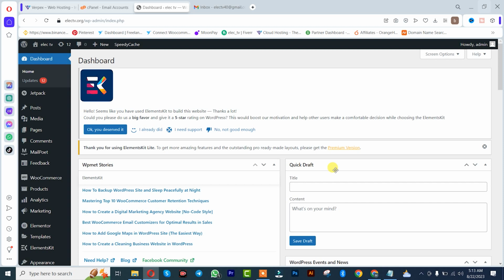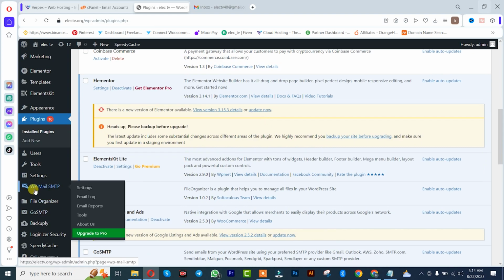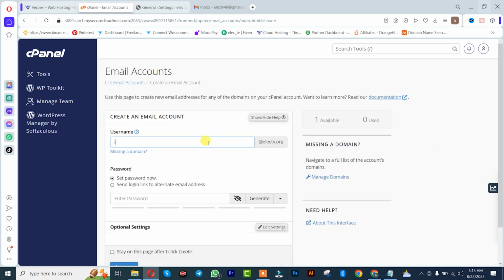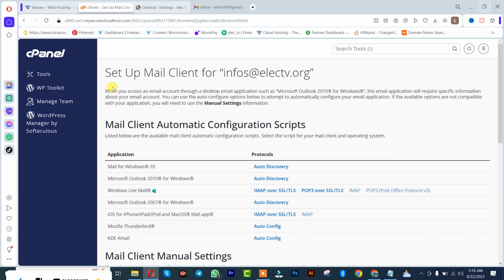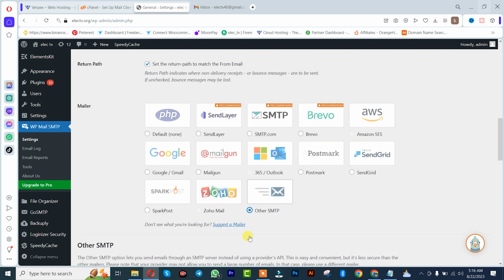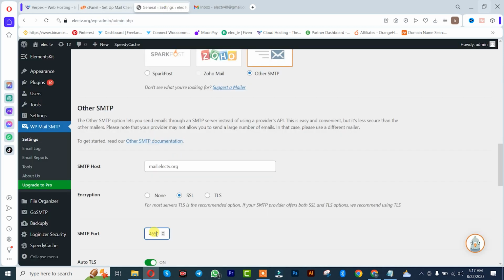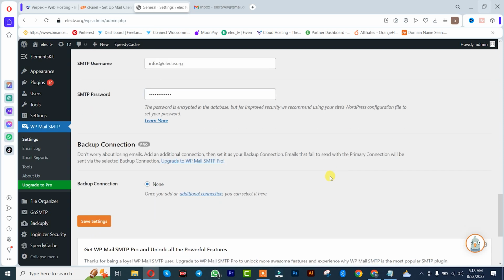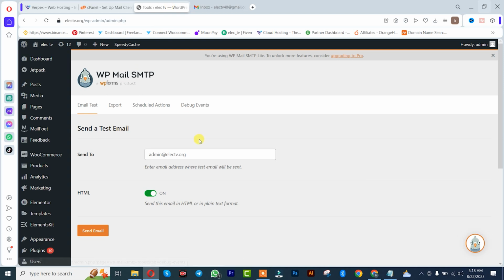How to Set Up Wp Mail SMTP In Wordpress ( Fix WordPress Not Sending Emails )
Are you struggling to send emails through your WordPress site? In this video, we'll show you how to set up wp mail smtp in Wordpress so that your emails start sending properly!

Wordpress is a popular platform for bloggers and small business owners, but sometimes email problems arise. In this video, we'll show you how to fix the email not sending problem on a WordPress site by setting up wp mail smtp. This simple step will help you solve the majority of email problems and send your emails successfully!

wp mail smtp,wordpress emails not sending
wordpress smtp email setup
wordpress not sending emails
fix wordpress emails
wordpress emails not working
wp mail smtp gmail
wp mail smtp wordpress plugin
wordpress smtp settings
wordpress emails in spam
wordpress mail problem
correctly send wordpress emails
wordpress smtp setup
wordpress smtp email
smtp
wordpress emails not being recieved
wordpress emails
smtp wordpress
wordpress smtp,wordpress email setup
wp mail setup,smtp server setup wordpress
wordpress send emails,control wordpress emails
wp mail,wp smtp,smtp plugins for wordpress
wordpress doesnt send email
smtp server setup
smpt service for wordpress
smtp server wordpress
how to send emails in wordpress
wordpress email not working
wordpress emails going to junk
how to setup wordpress smtp for sending emails
wordpress plugin
wp mail smtp by wpforms setup
email not sent wo
wp mail smtp plugin
wordpress gmail smtp
wordpress emails not received
contact form 7
how to avoid emails going to spam
how to send emails in wordpress using the smtp server
smtp server setput gmail
how to set up smtp using the wp mail smtp plugin
wordpress emails not being received
how to set up wp mail smtp in wordpress